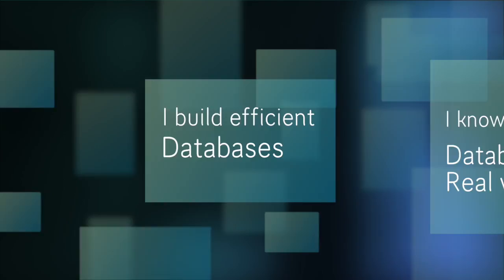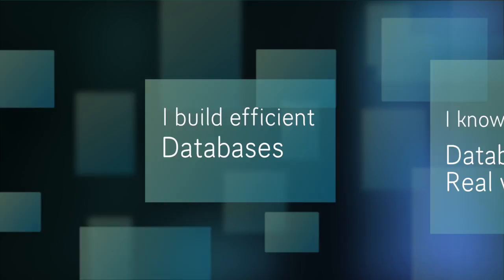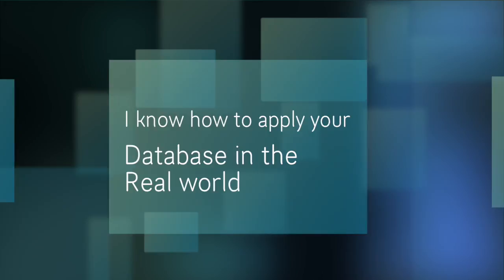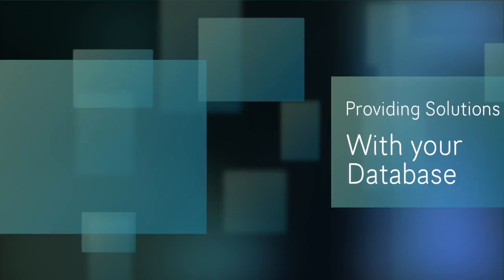The Jamil Hasan Show S02E04 “Databases”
Jamil Hasan is an author, business coach, and facilitator. Jamil teaches Blockchain. He currently advises several tokenized companies including Zaahah and the aHa Token and Asset Token.. Jamil has teamed with a marketing group led by Stankevicius MGM, where he uses his thought leadership and advisory skills to craft articles designed to help companies achieve global market penetration for their token sales. Jamil quarterbacks blockchain projects, with an emphasis on building and developing use case scenarios necessary for directed marketing. Prior to entering the Blockchain industry, Jamil spent 20 years in a variety of corporate roles including finance, operations, strategy, data analysis, and technology roles at AIG, XL Caitlin, PineBridge Investments, Prudential Financial, and Ingersoll Rand. In his last corporate position as Information Technology Manager at AIG, Jamil led several major initiatives related to the buildout of the Comprehensive Capital and Review financial projections platform. Jamil holds a Master of Science in Finance from Drexel University and a Bachelor of Arts in Liberal Arts and Sciences from Virginia Tech.